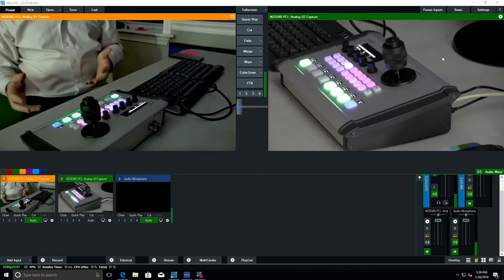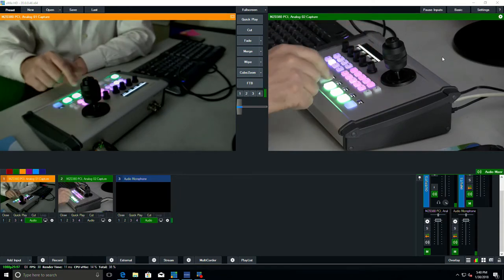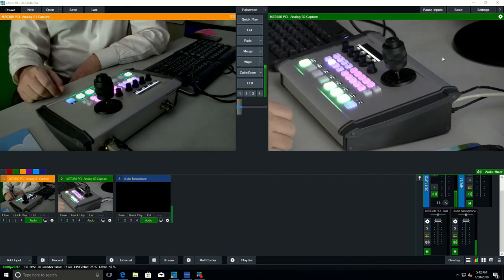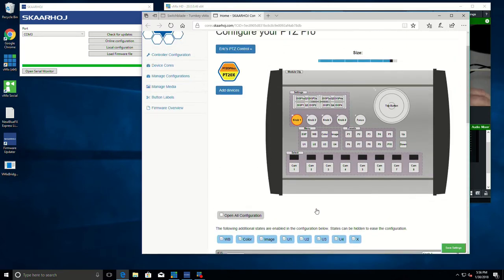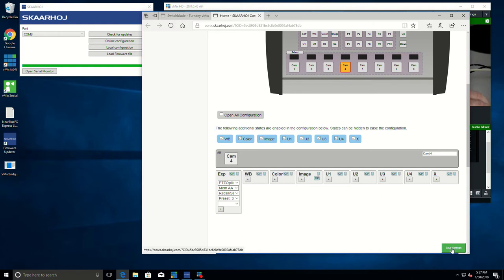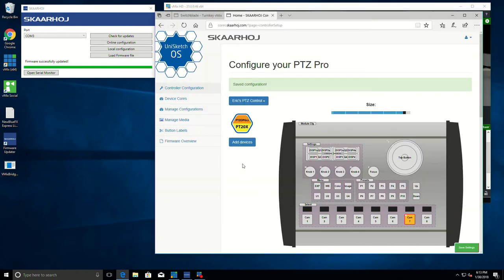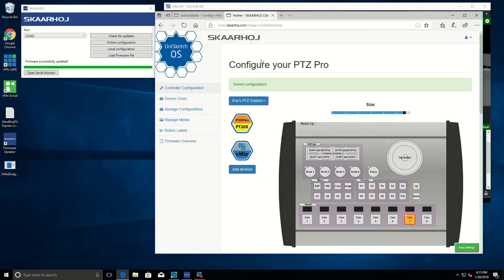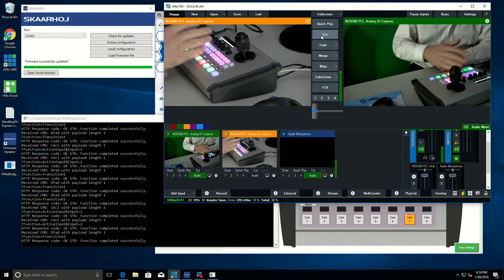Skaarhoj PTZ Pro with PTZ Optics and vMix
Eric Pratt from US Broadcast takes a look at Skaarhoj's PTZ Pro control surface.